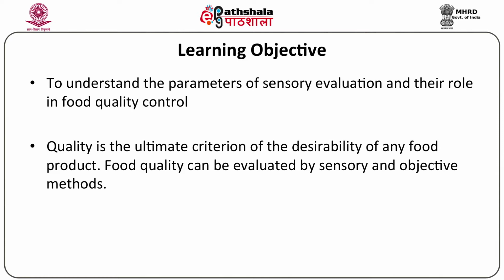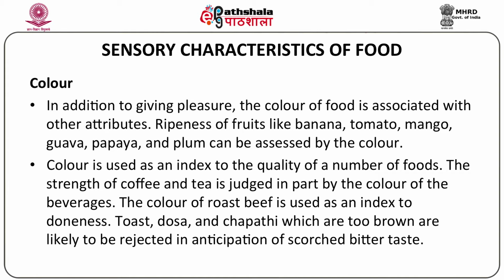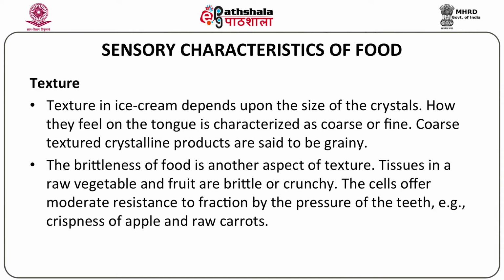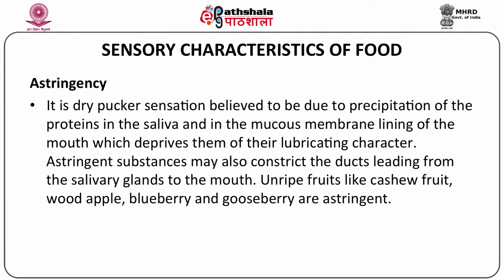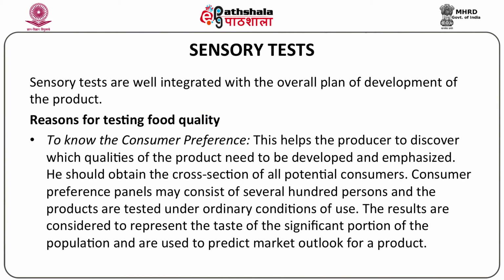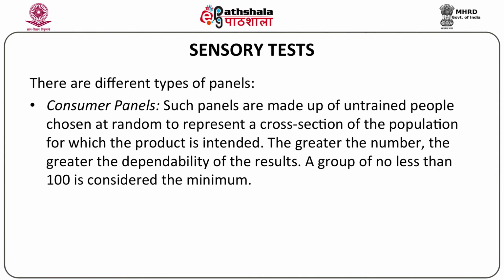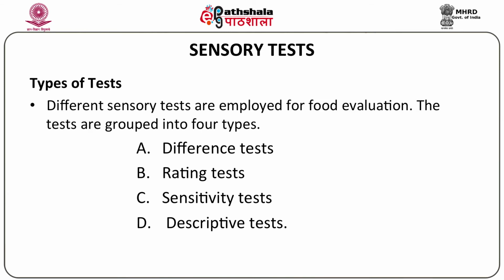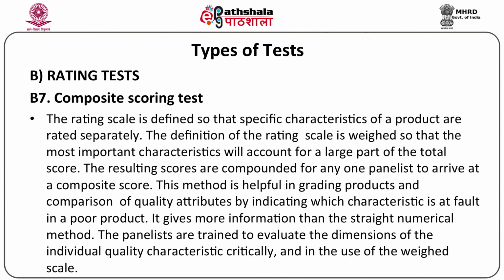M-18.Subjective Evaluation of Food Quality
Paper : Food safety and quality control